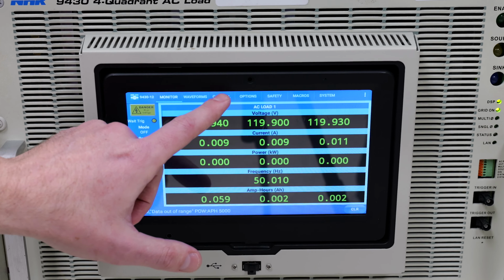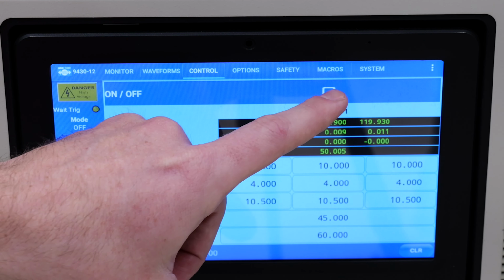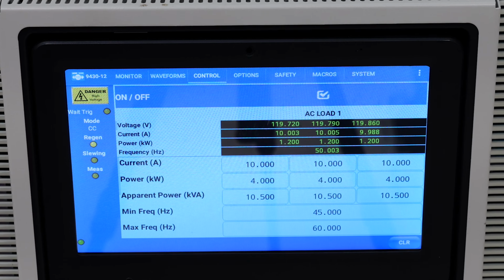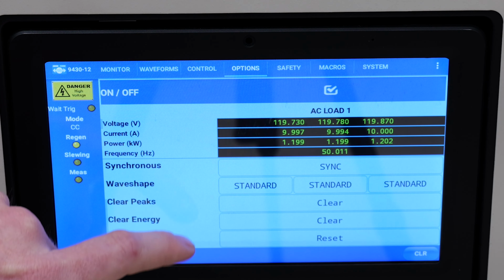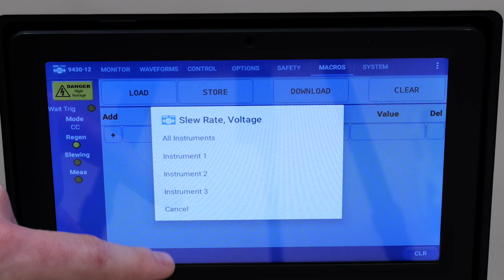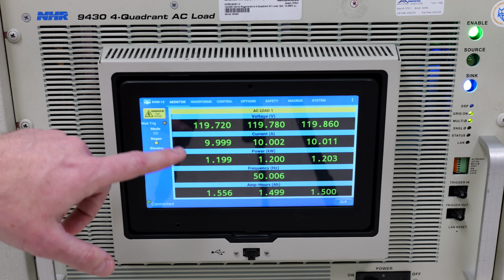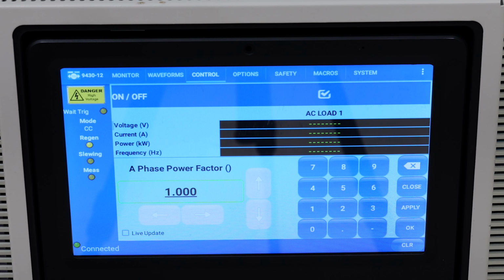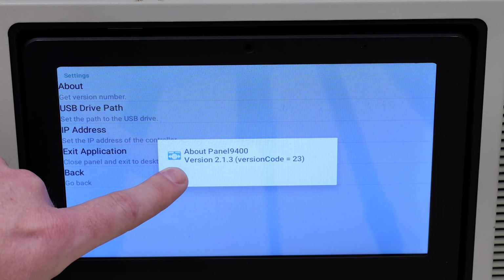NH Research 9430 Regenerative 4-Quadrant AC Load | Overview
In this video, join us as we explore the setup, configuration, and operation of the NH Research 9430 Battery Module Test System. With our expert guidance, you'll harness the full potential of this innovative testing solution to ensure your batteries meet the highest standards of safety and performance.

(0:00) Intro
(0:19) Control Interface Overview
(1:07) Options, Safety, and Macros Interface Overview
(2:22) Monitor Interface Overview
(2:53) Settings Overview
(3:13) Rear Panel Overview
(3:56) Conclusion

The NH Research 9430 4-Quadrant Regenerative AC Load is a versatile and powerful solution for testing AC power sources, inverters, and other AC power systems. With its regenerative capabilities, this load allows for energy recovery during testing, minimizing energy consumption and reducing operating costs.

Key Features:

- Four Quadrant Operation: The 9430 supports bidirectional operation in all four quadrants, enabling both sourcing and sinking of power. This flexibility makes it suitable for a wide range of testing applications.

- Regenerative Energy Absorption: By converting excess energy back into usable power, the 9430 reduces energy waste and provides a more environmentally friendly testing solution.

- High Power Density: Despite its compact size, the 9430 offers high power density, allowing for efficient testing in a variety of laboratory and industrial environments.

- Intuitive User Interface: Equipped with a user-friendly interface, the 9430 simplifies test setup and configuration, ensuring ease of use for operators.

- Comprehensive Protection Features: The load includes built-in protection features such as overvoltage, overcurrent, and overtemperature protection to ensure safe and reliable operation.

Overall, the NH Research 9430 4-Quadrant Regenerative AC Load provides exceptional performance and versatility for AC power testing applications, making it an ideal choice for laboratories, manufacturing facilities, and research institutions.

Join us as we explore the setup, configuration, and operation of the NH Research 9430 Battery Module Test System. With our expert guidance, you'll harness the full potential of this innovative testing solution to ensure your batteries meet the highest standards of safety and performance.